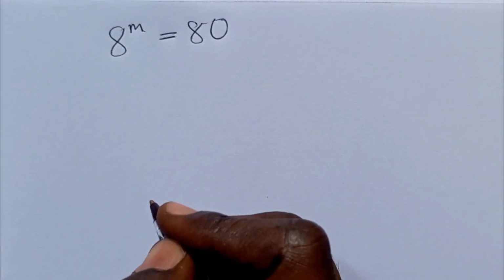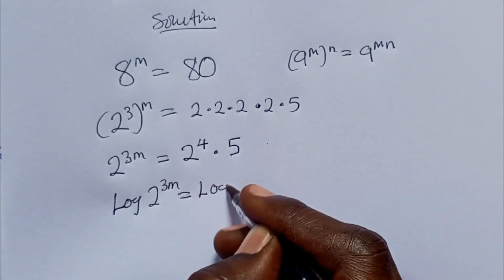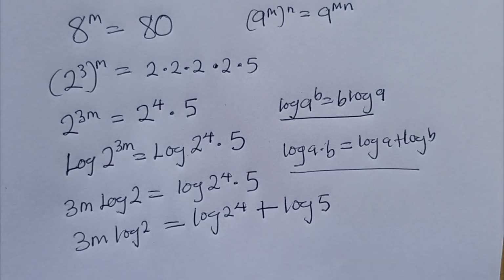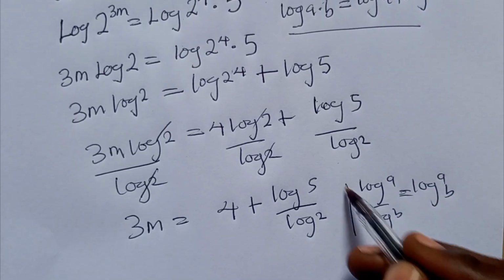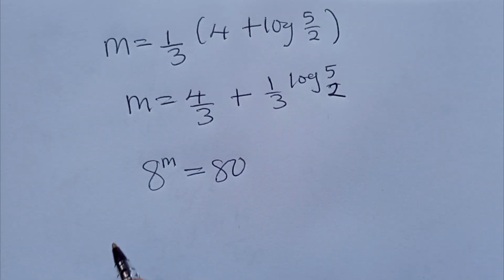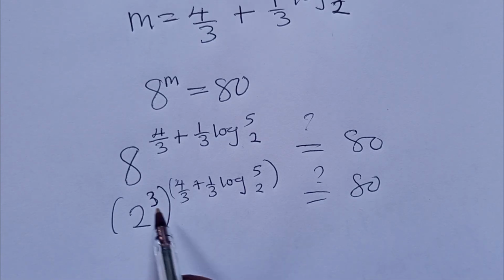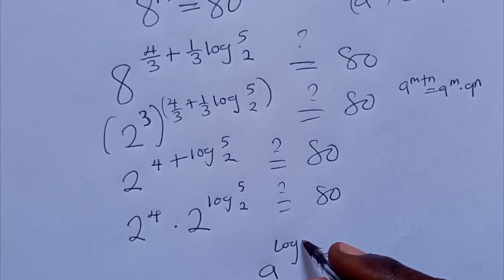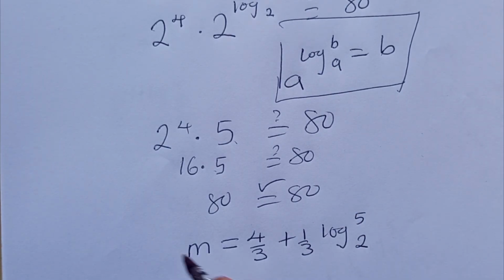Maths Olympiad Trick You Must Know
A simple trick to solve 8^m = 80 quickly using exponent rules—perfect for Maths Olympiad practice. 💡